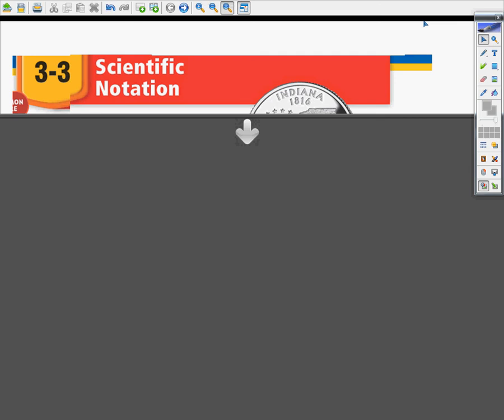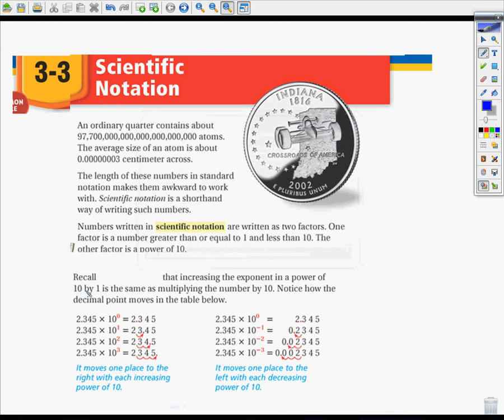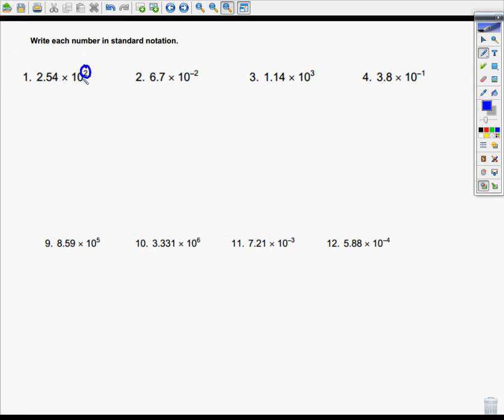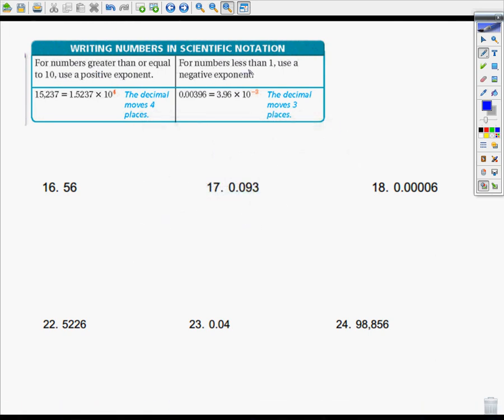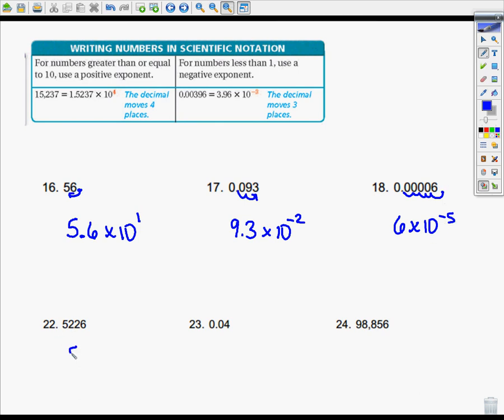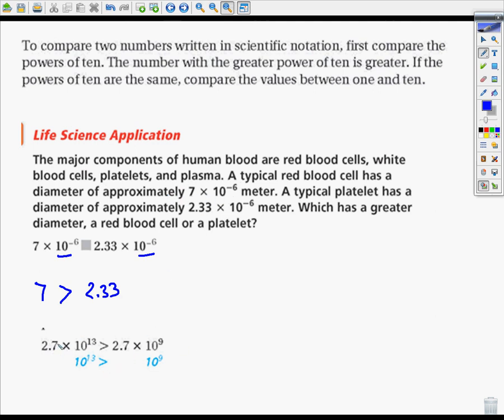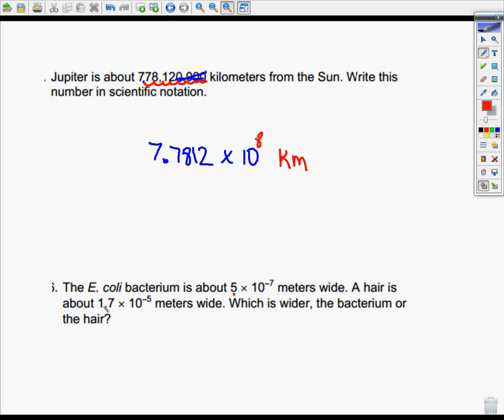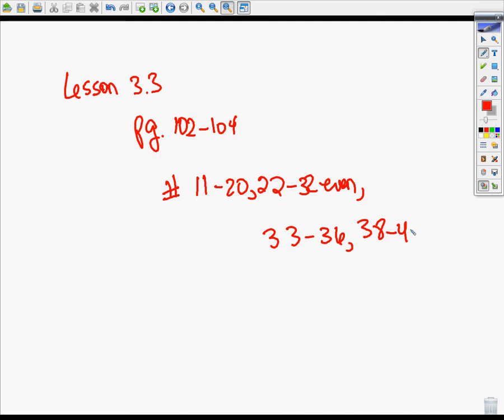Notes lesson 3 3 math